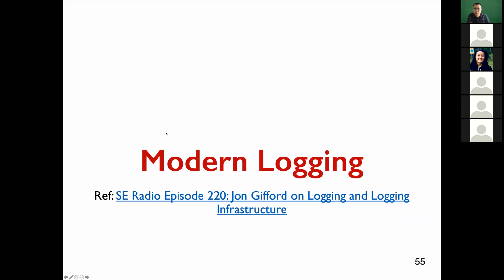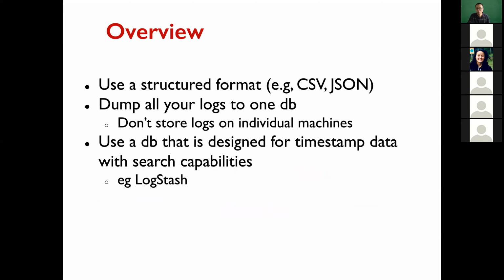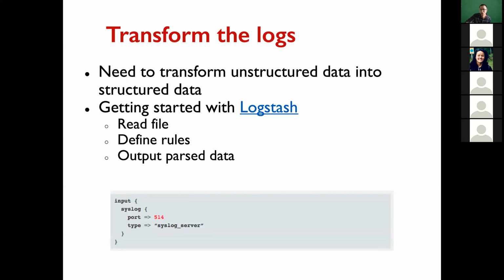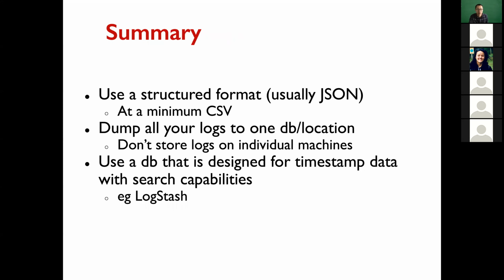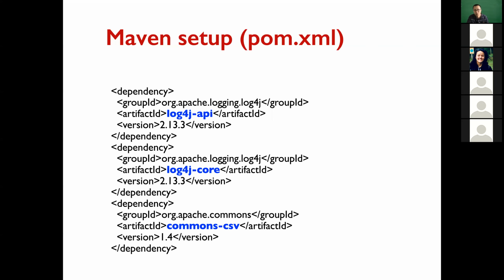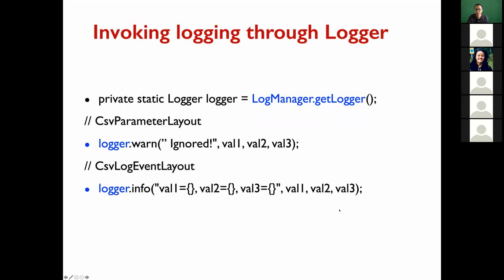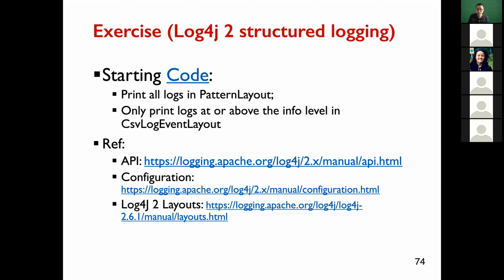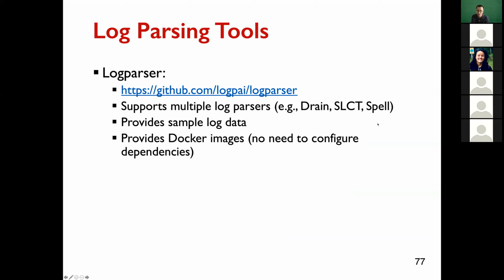Week11-3. Modern logging